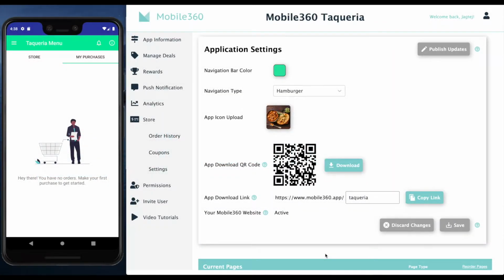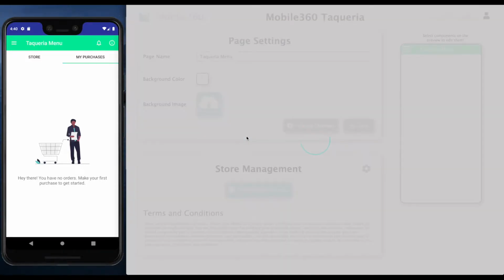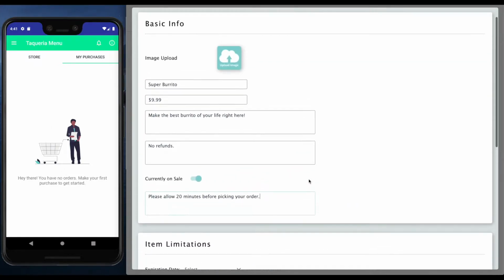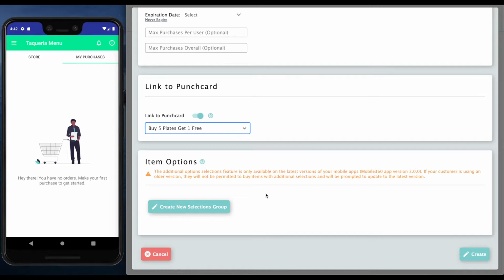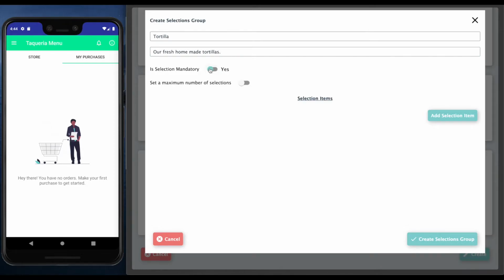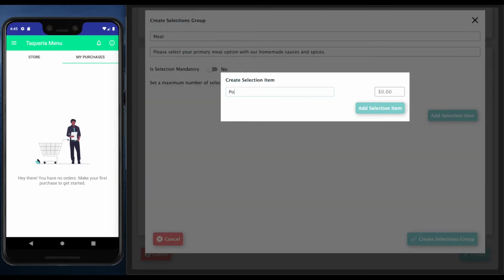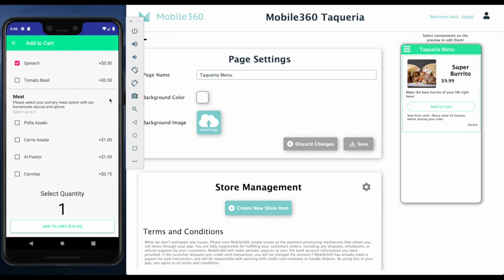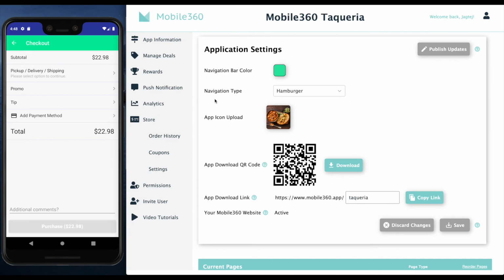Store Page Setup with Additional Options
Mobile360 partners - this video will show you how to setup a store page on your mobile app! It's so simple, anyone can do it.

Timecodes
0:00 - Intro
0:56 - View Current Pages
1:05 - Add a New Page
1:25 - Edit Store Page
1:33 - Add New Store Item
2:10 - Item Limitations
3:07 - Link Item to Punchcard
4:06 - Setup Additional Options
7:18 - View Store on Mobile App